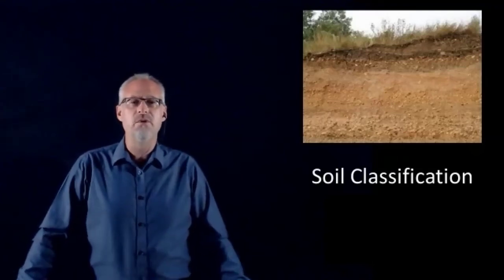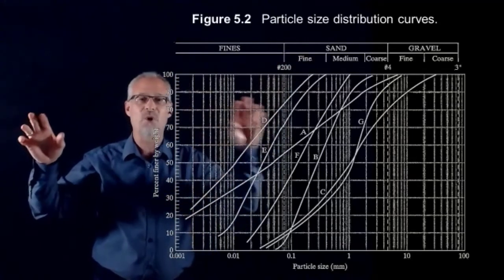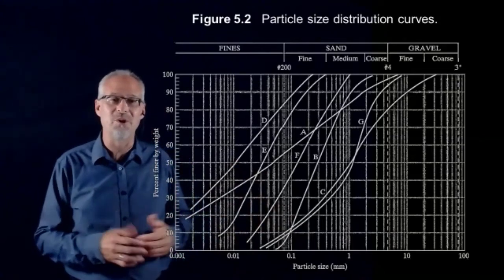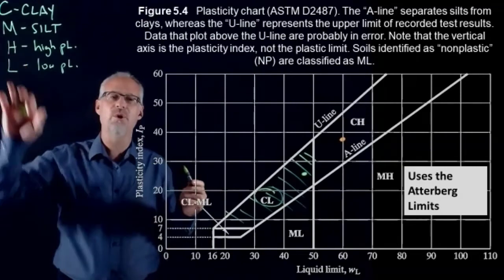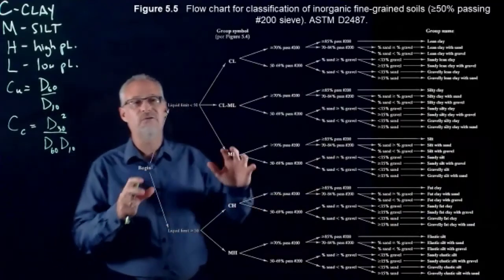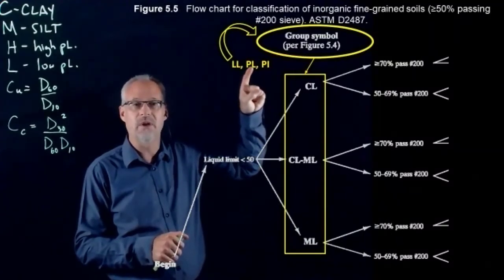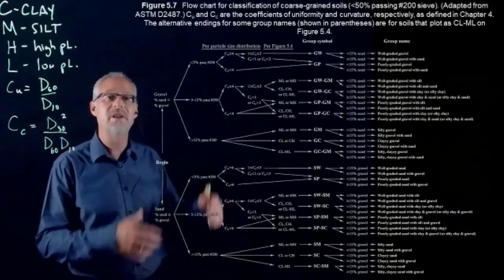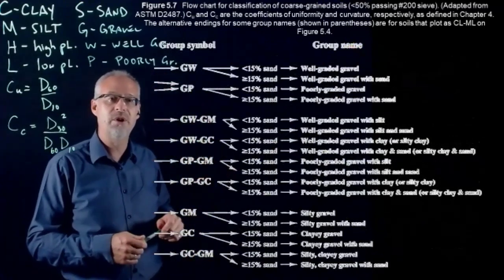Soil Classification in Geotechnical Engineering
Soil Classification using the Unified Soil Classification System (USCS).  Particle size distribution curves.  Liquid Limit and Plastic Limit.  Coefficient of Curvature and Coefficient of Uniformity.  Group Symbol and Group Name.  This video uses a lightboard combined with presentation graphics.  It is an edited segment of a live-synchronous virtual class.